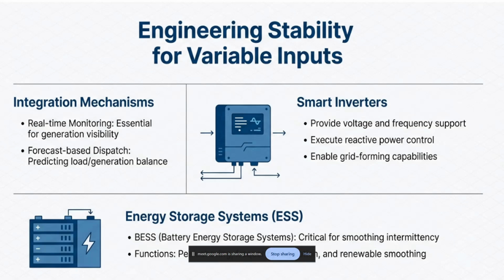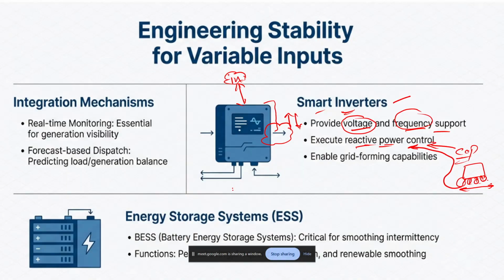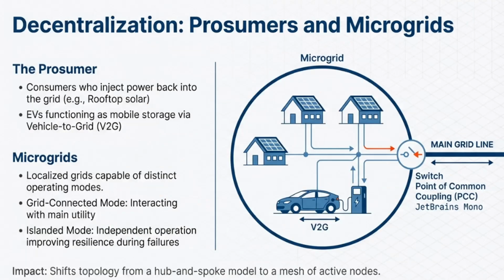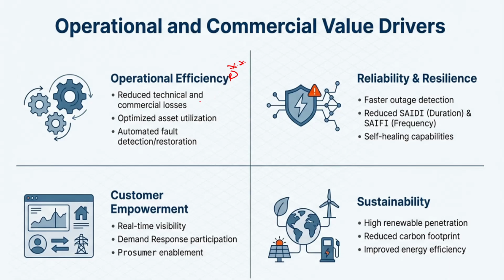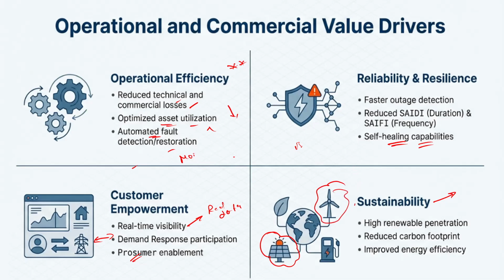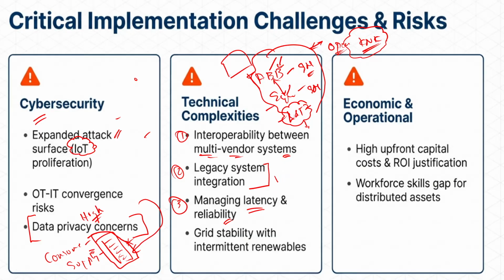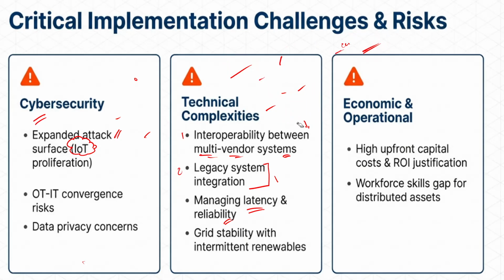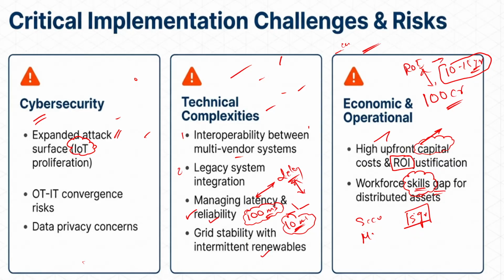GM University - SES&SE - Module - 3.2-1-Introduction to Smart Grid Technologies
SMART GRID TECHNOLOGIES AND AUTOMATION